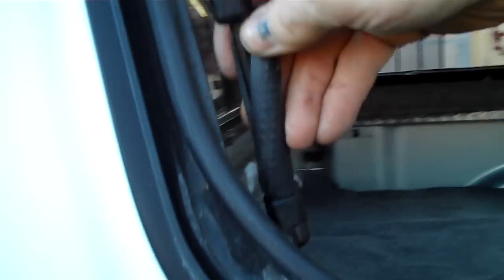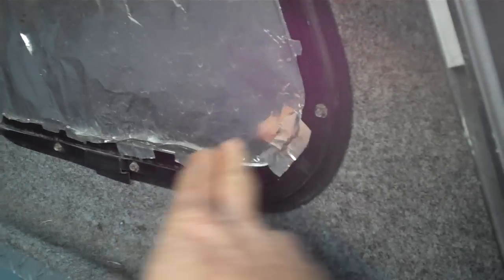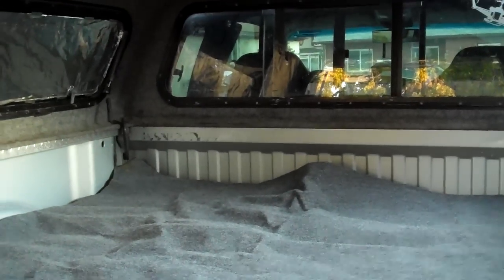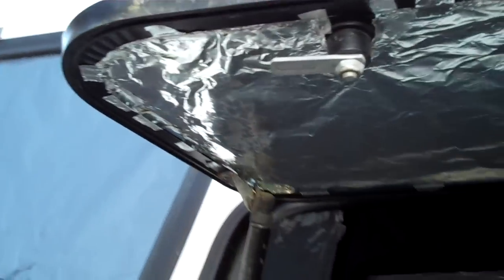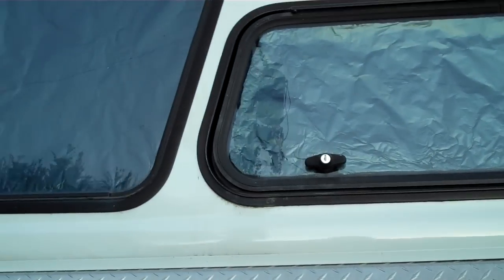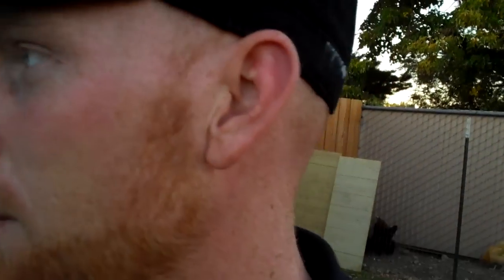Cheap fix for gas lift struts supports How to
If you don't have one of these hose cutters from Amazon, treat yourself!  They're awesome!

Cheap fix for gas lift struts How to supports